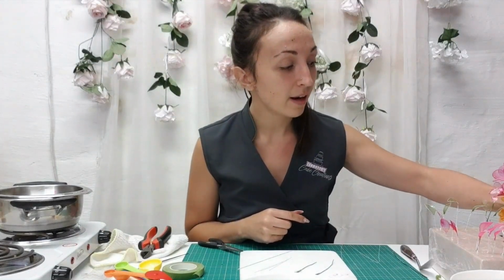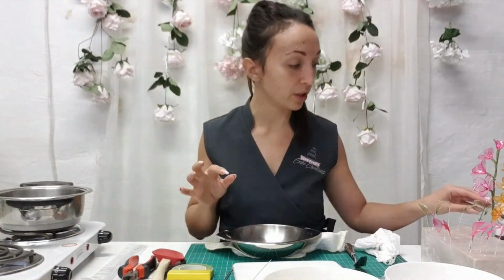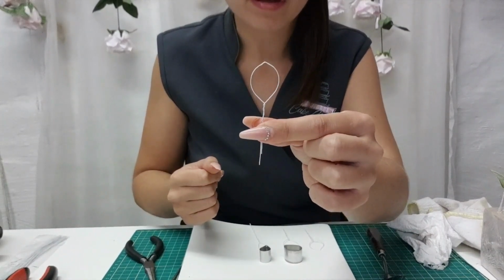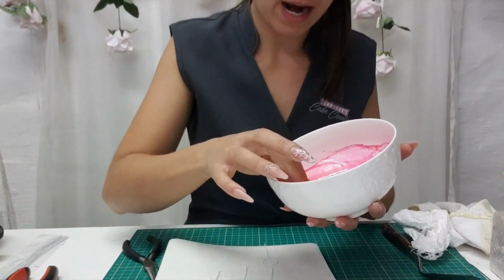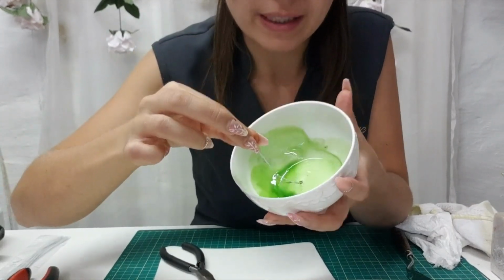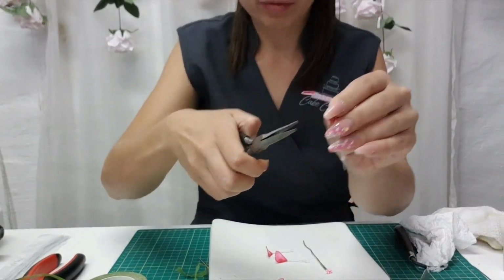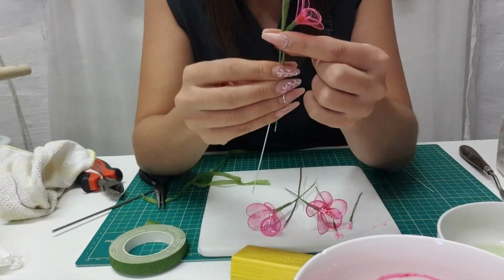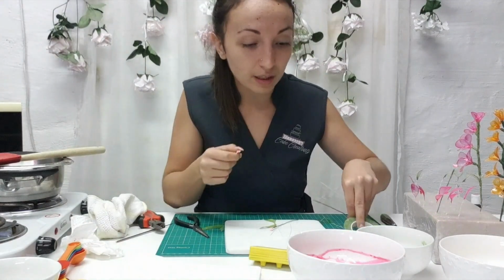How to make gelatine flowers for CAKES! Blossoms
Jeanette's Cake Creations